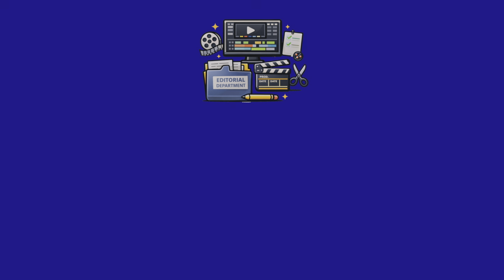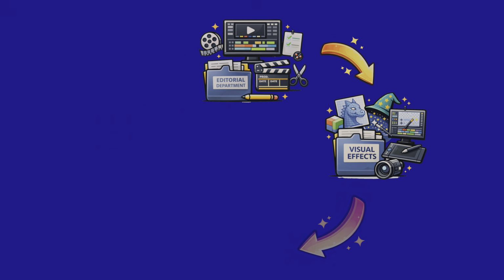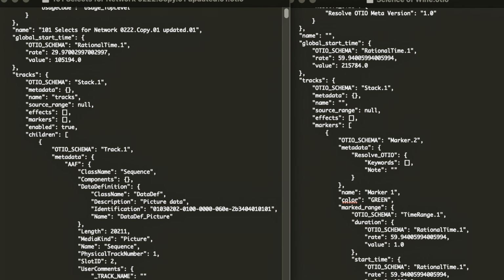Stealth Metadata in our Editors: Open Timeline IO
Avid Media Composer, Adobe Premiere and Da Vinci Resolve now all support Open Timeline IO (either in shipping or beta versions). Here's what you need to know about this evolving metadata format.